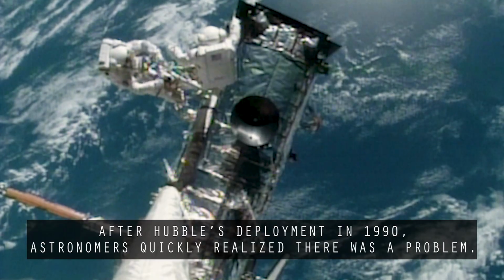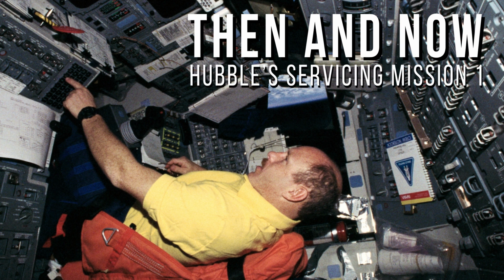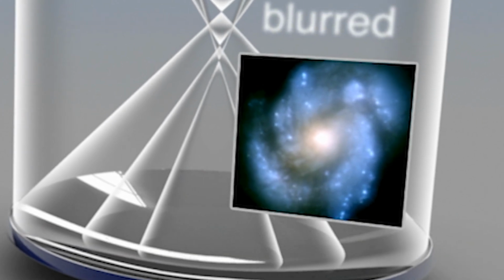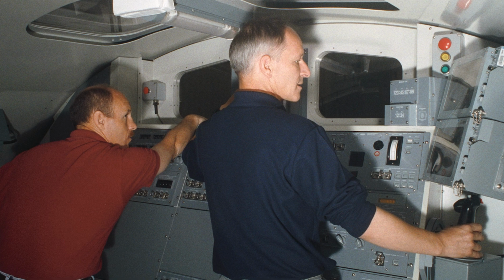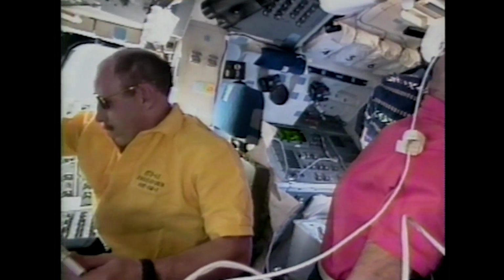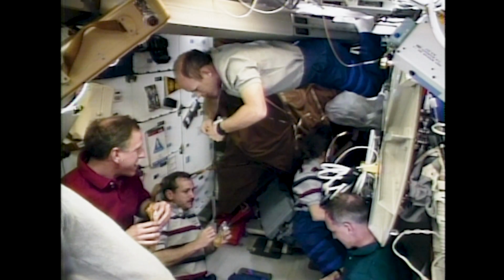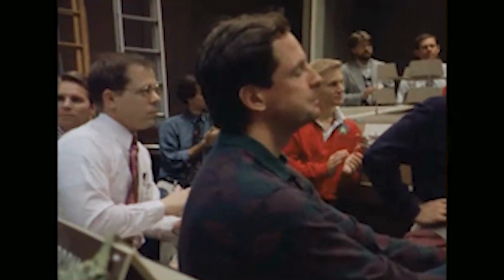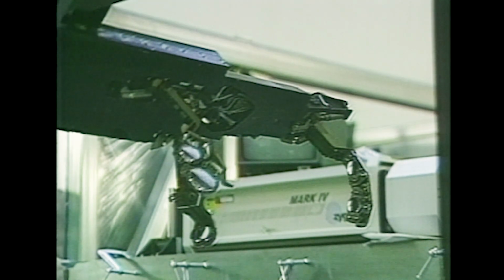Then and Now – Hubble’s Servicing Mission 1 (Ken Bowersox)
Dive into the cosmic journey of astronaut Ken Bowersox, a key player in the success of Hubble's Servicing Mission 1. Bowersox shares firsthand accounts of the mission's challenges and groundbreaking strategies that revitalized the Hubble Space Telescope, setting the stage for future missions.

Explore the transformative impact of the team’s contributions during Servicing Mission 1, where innovative solutions and astronaut expertise overcame obstacles, enhancing Hubble's capabilities. Uncover the enduring legacy of the team and the ripple effect of Servicing Mission 1 on future missions and the International Space Station (ISS).

Join us on an exploration of cosmic achievements that continue to inspire wonder, showcasing the collective ingenuity and dedication that paved the way for new frontiers in space exploration.

Credit: NASA's Goddard Space Flight Center
Paul Morris: Lead Producer
John Philyaw: Lead Camera Operator
Ken Bowersox: Interviewee

"Coronation" by Adrian Mena Arrabal [PRS] via Killer Tracks [BMI] and Universal Production Music

“Between The Lines” by Oskari Nurminen [ASCAP] via Universal Publishing Prod. Music Nordic [STIM] and Universal Production Music

“Solaris” by Axel Tenner [BMI], Michael Schluecker [GEMA], and Raphael Schalz [GEMA] via Ed.Berlin Production Music / Universal Production Music GmbH [GEMA] and Universal Production Music

“Above The Stars” by Magnum Opus [ASCAP] via Atmosphere Music Ltd. [PRS] and Universal Production Music

“Beloved Earth” by JC Lemay [SACEM] via Koka Media [SACEM], Universal Production Music France [SACEM], and Universal Production Music

Video Credits:
Spherical Aberration Animation credit ESA/Hubble

This video can be freely shared and downloaded While the video in its entirety can be shared without permission, the music and some individual imagery may have been obtained through permission and may not be excised or remixed in other products. Specific details on such imagery may be found For more information on NASA’s media guidelines,